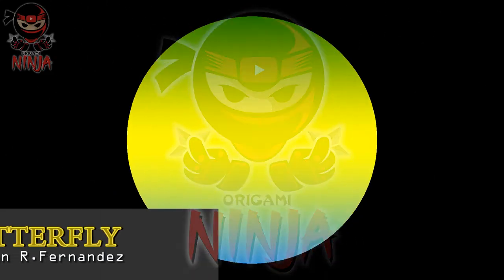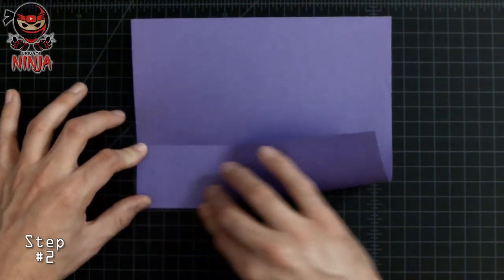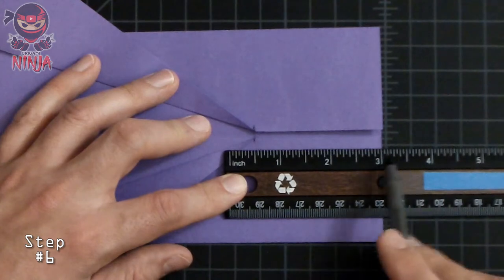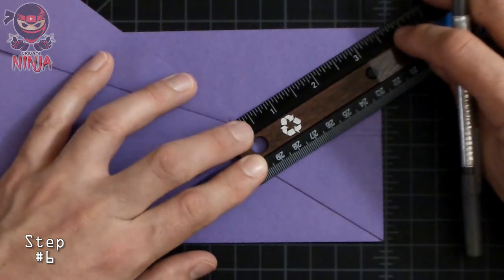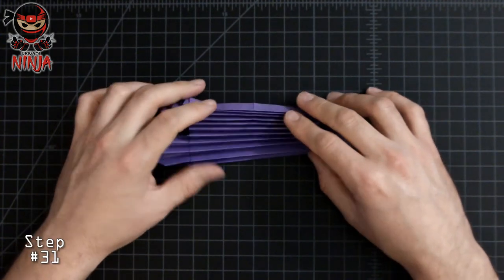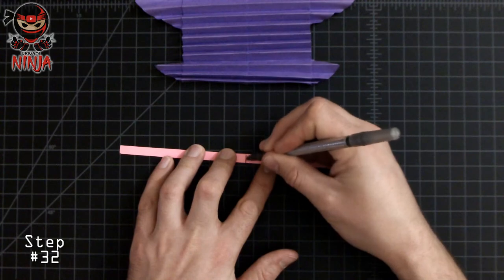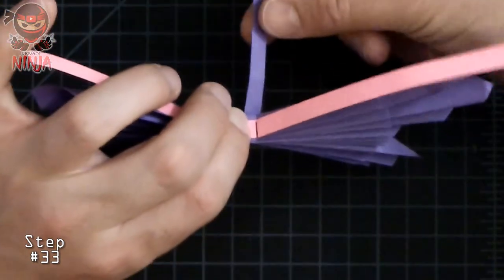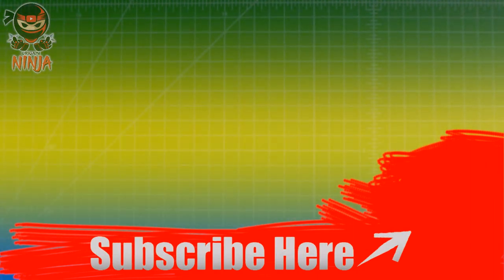How to make: Paper Butterfly (w/ verbal instructions + music)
Easy to follow tutorial on how to make this Paper Butterfly.

What you will need:
Paper Size: 8.5 x 8.5 inches (square sheet)
1x Strip of paper= 1/2 x 2 inches
1x Strip of paper= 1/2 x 8.5 inches
-Something thinner than a pen
- pen
-Tape or Glue stick
-Ruler